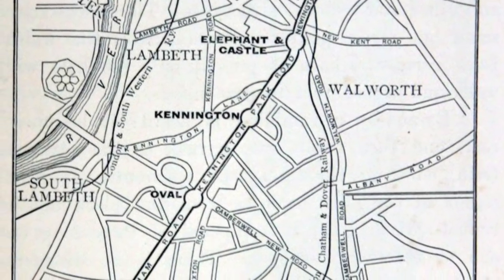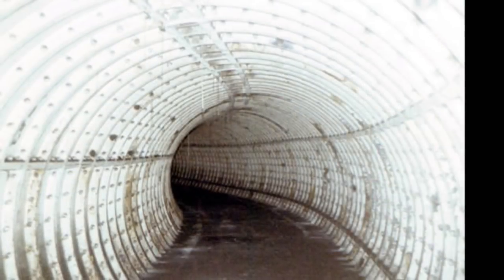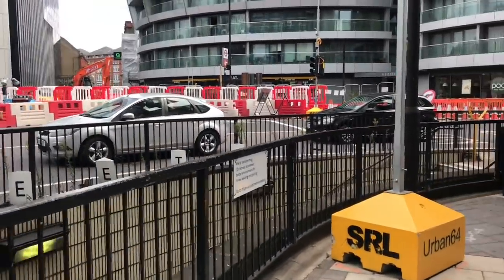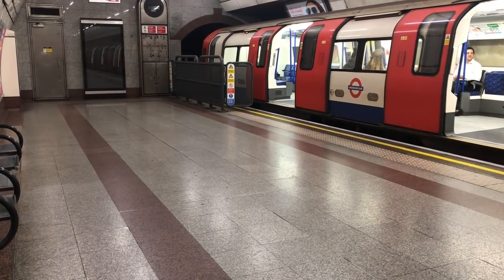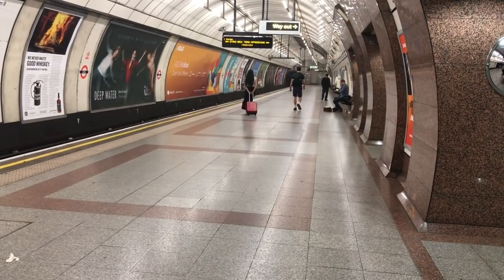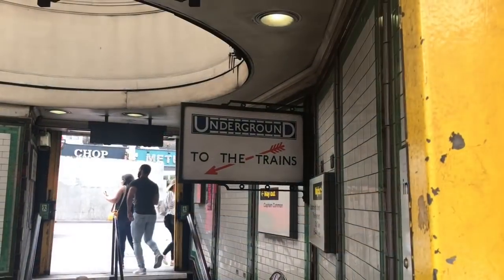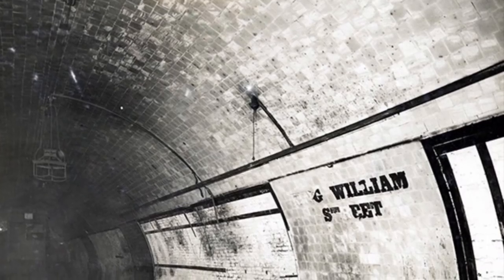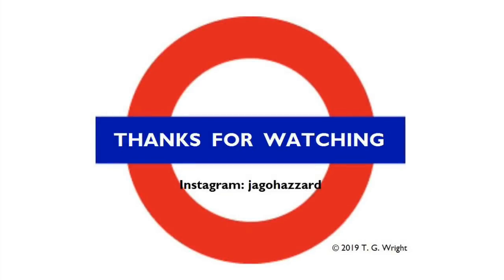Relics of the Northern Line (Tales from the Tube Episode 5)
Let’s see what we can find from the old City & South London Railway, shall we?